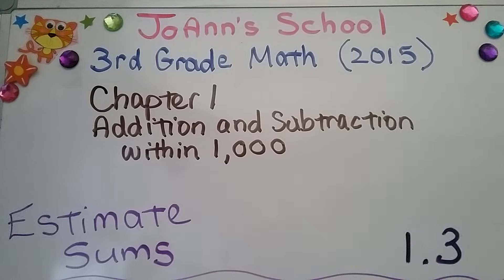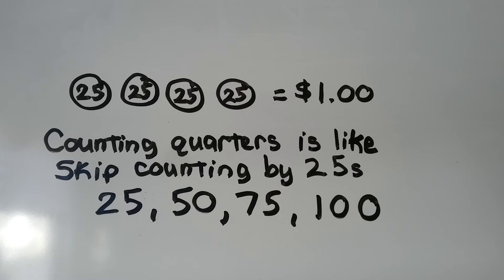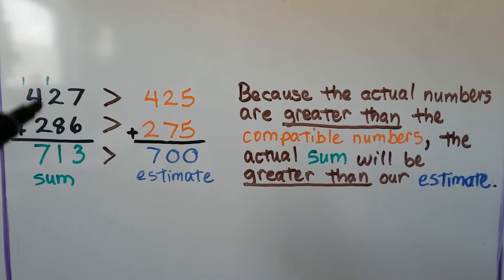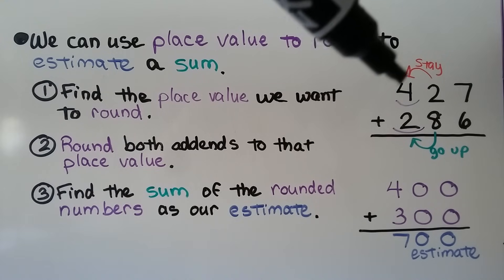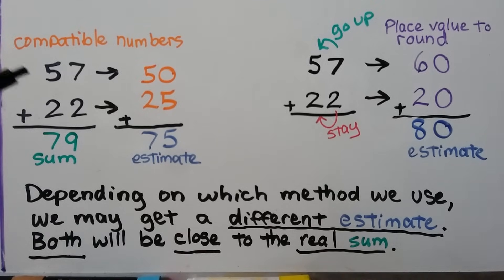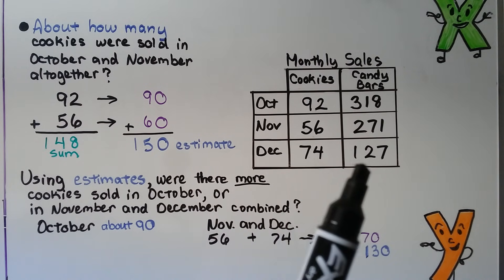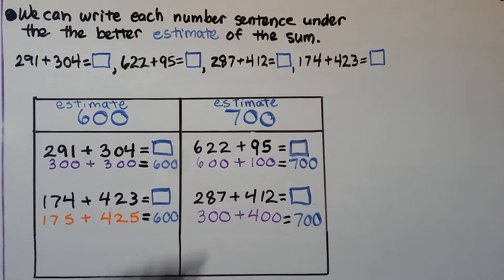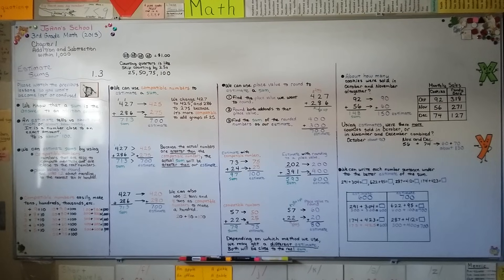3rd Grade Math 1.3, Estimate Sums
An explanation of how to estimate sums by using compatible numbers, or place values, to round to the nearest ten or hundred. We compare the difference of estimating with compatible numbers to estimating with rounding to a place value. We then use data from a table to estimate sums.

MINDS Minds.com/joannsschool